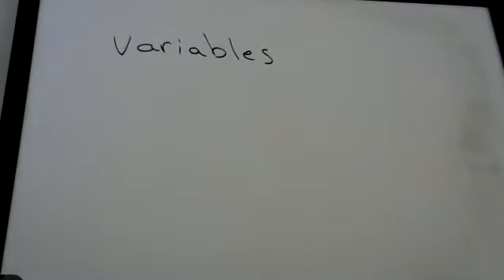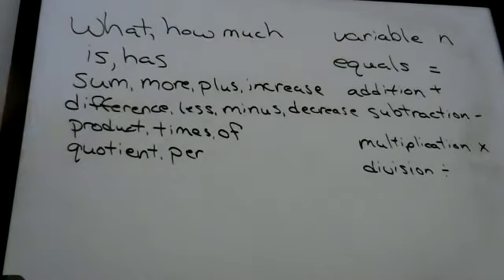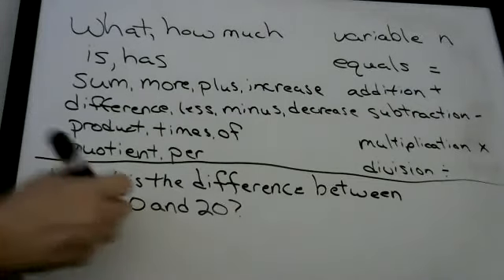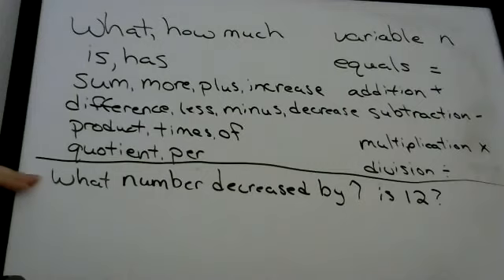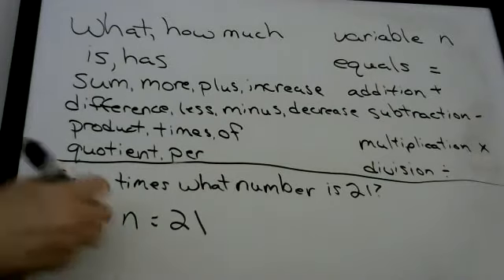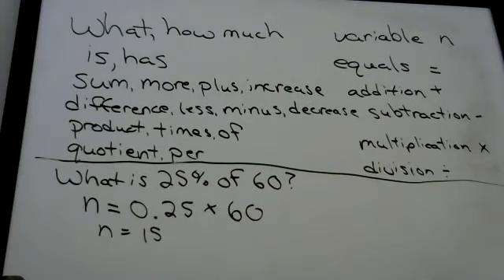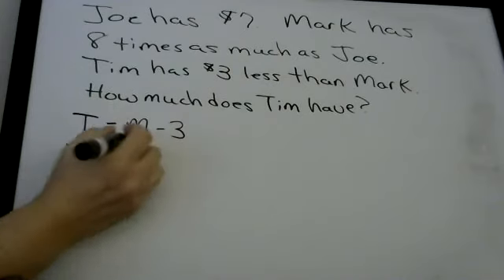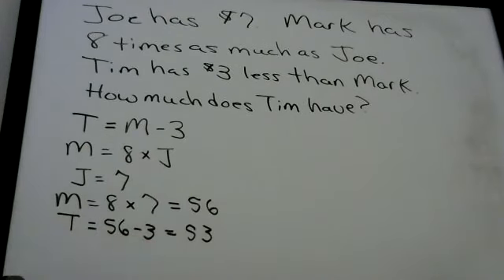Algbra Part 1